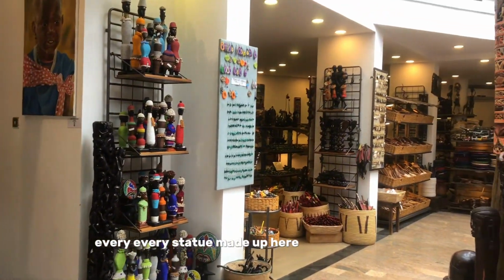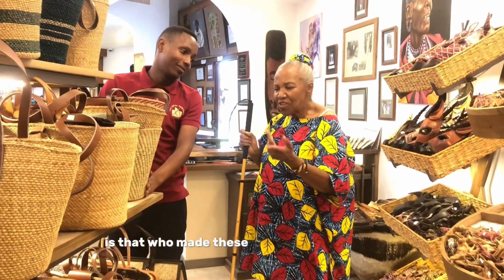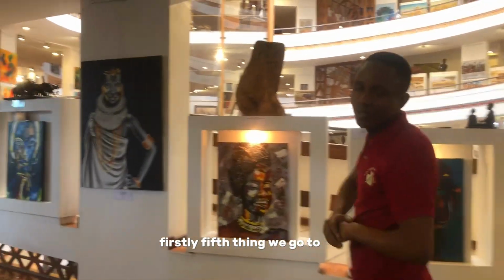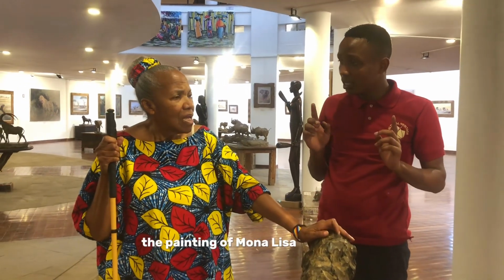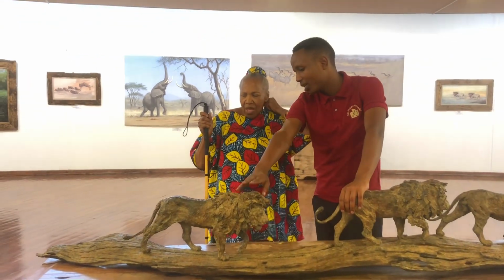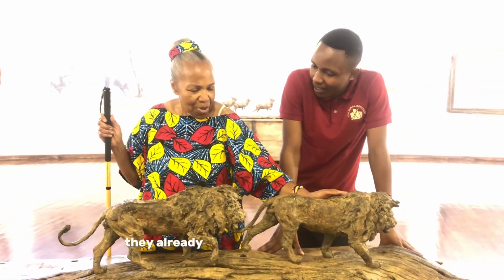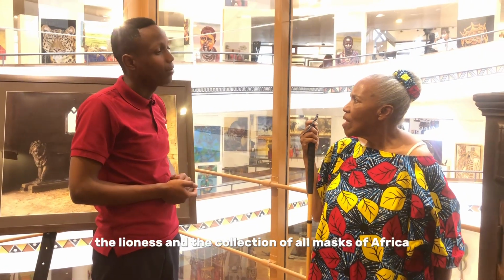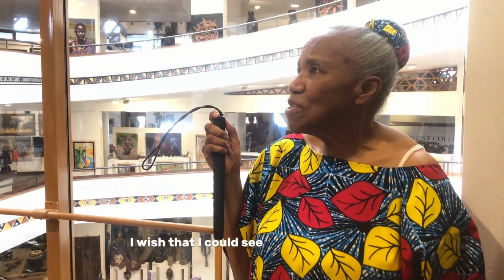Embracing Cultural Roots: A Journey to the Call Culture Heritage with My Cousin 🌍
Dive into the vibrant tapestry of our heritage! From traditional rituals to awe-inspiring landscapes, my cousin and I are on a captivating adventure exploring the rich Call culture. Join us as we unravel stories and create memories that celebrate the essence of our roots. CulturalHeritage Exploration FamilyAdventure.

@jeanettaowens Check out Voices of Congo Square socials Connect with Jeanetta on socials: Facebook Instagram